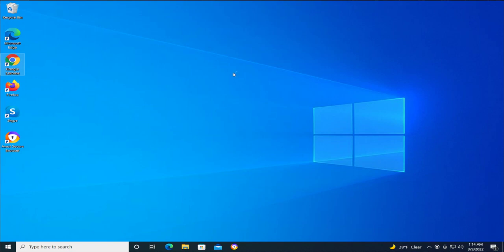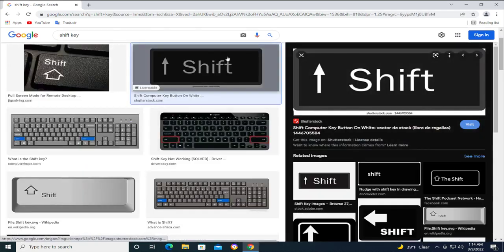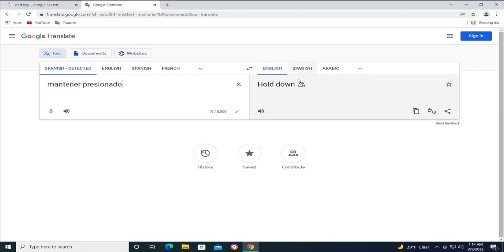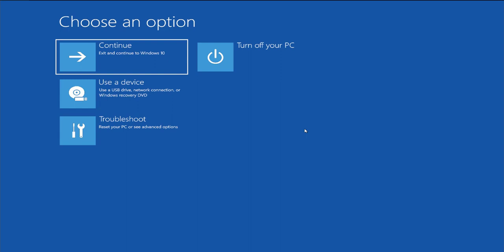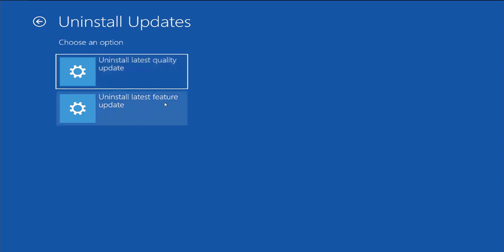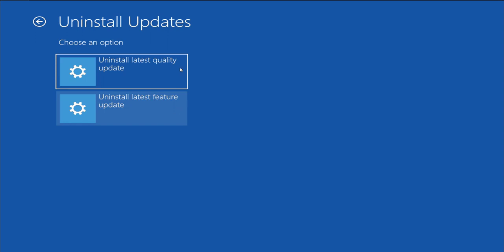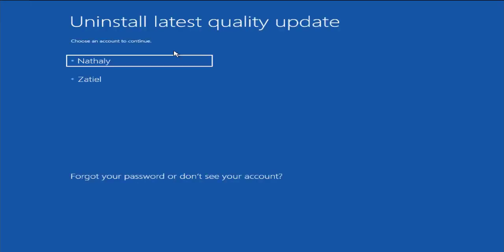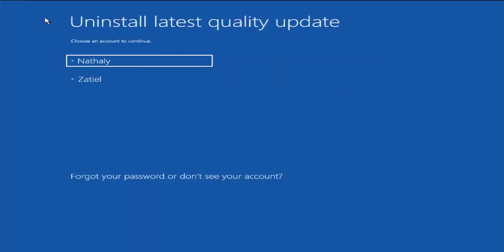How To Uninstall Latest Update In Windows 10 / 11 Tutorial